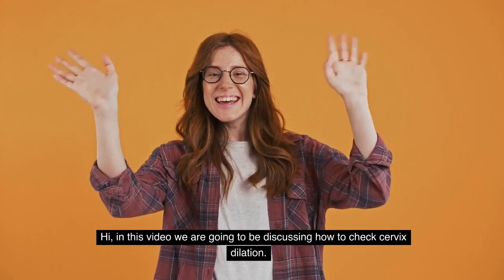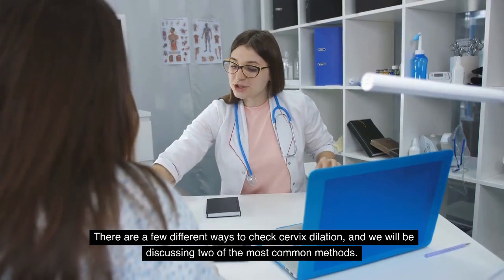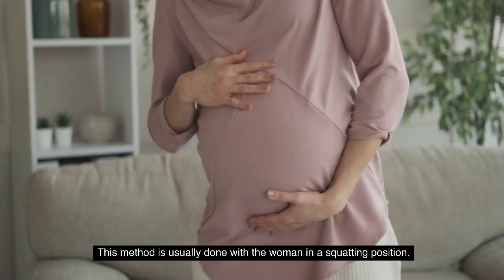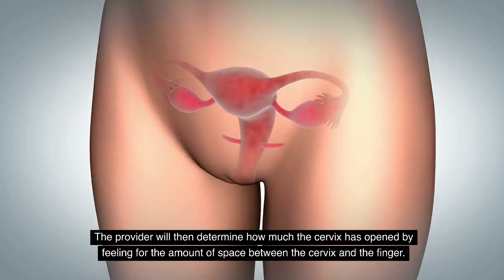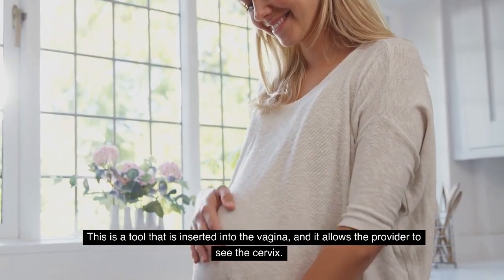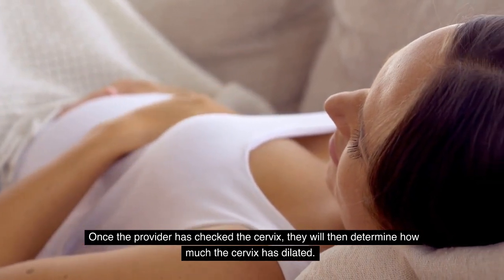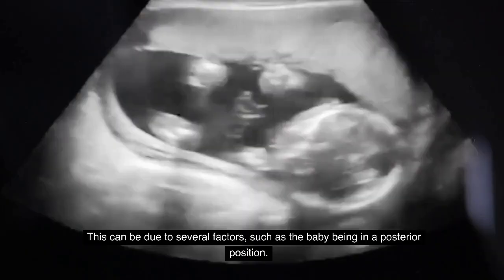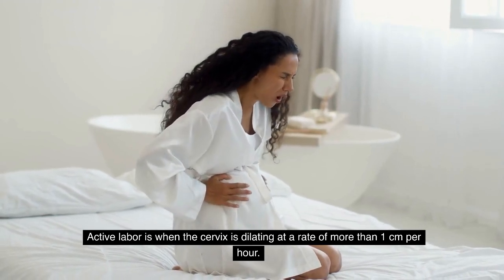Learn the Steps: How to Check Cervix Dilation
Are you pregnant and curious to know more about cervix dilation? In this video, we will walk you through the simple steps of how to check your cervix dilation.

From understanding the different stages to properly measuring your cervix, this video will provide you with all the information you need to ensure your pregnancy is progressing smoothly.

Topic Covered In This Video:

how to check cervix dilation
how to do a cervix check
how to check a cervix for dilation
cervical dilation
dilation of cervix
pregnancy
how to check cervix dilation at home
how to check cervix dilation video
how to check a woman's cervix for dilation
how to check your cervix for dilation during pregnancy
check cervix for dilation
how to check cervix for dilation
checking your own cervix for dilation
how to check dilation of cervix
cervix
dilation